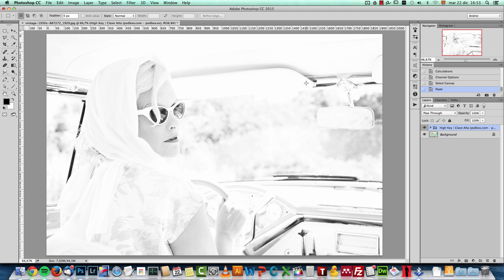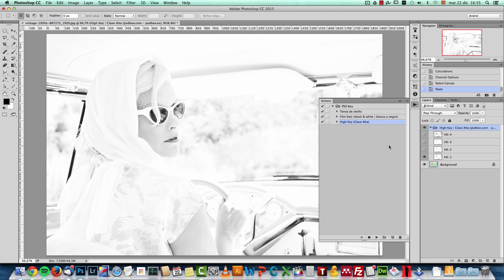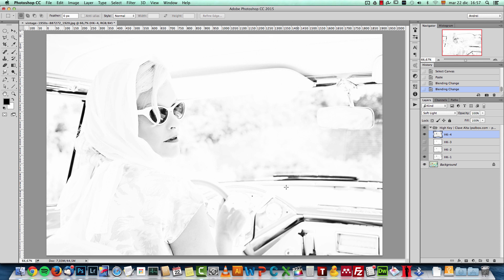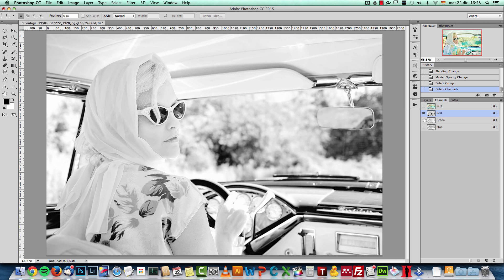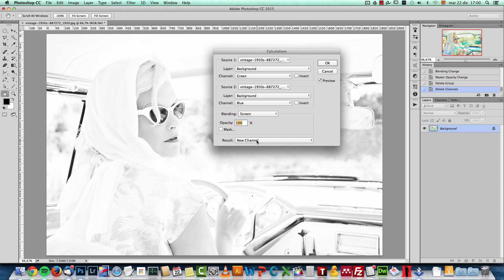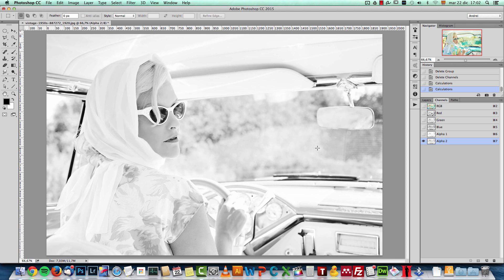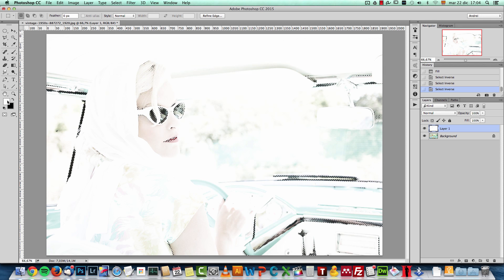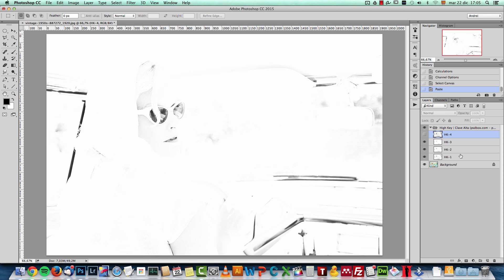High Key Effect using Channels + Free PS action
In this video I will make a quick explanation of how the Calculations tool work in Photoshop and how I used it to create a High Key and how i automated the process to create an action and create the same effect on other photos with just a simple click.